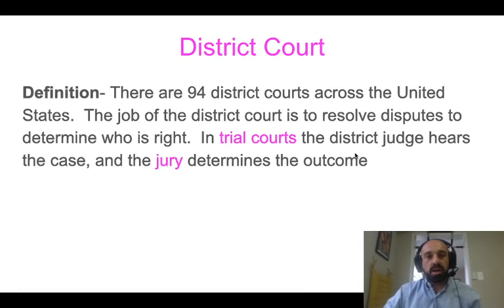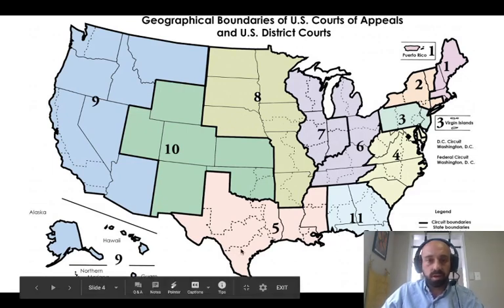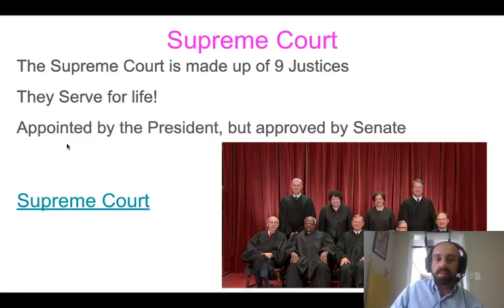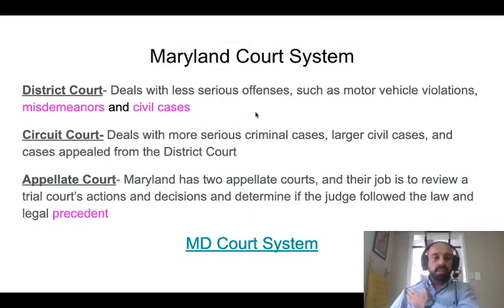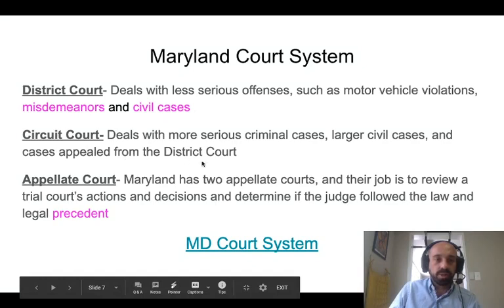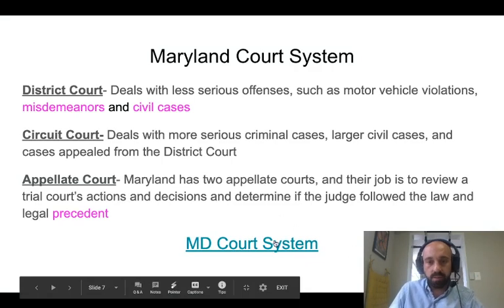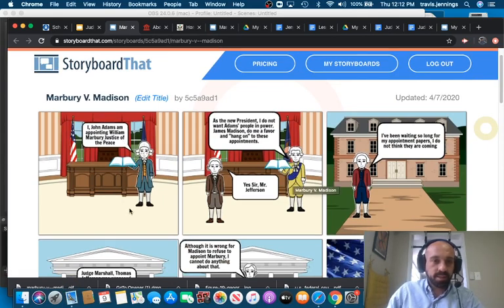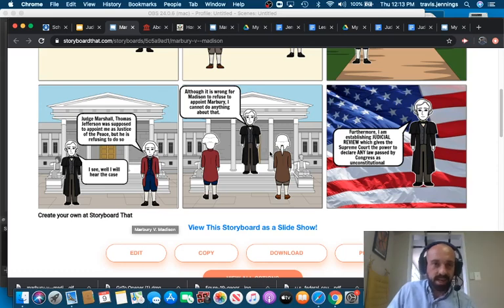Judicial Branch Virtual Lesson 1